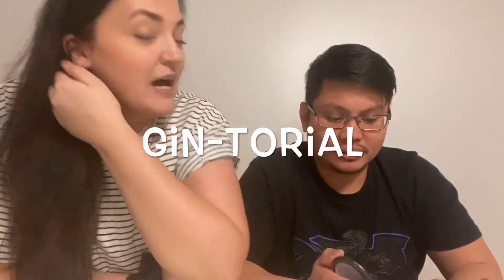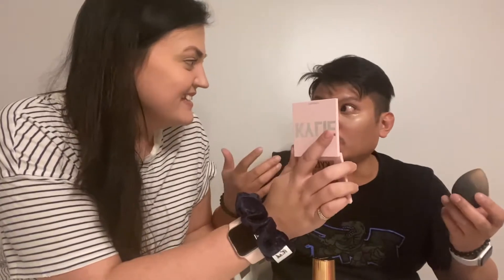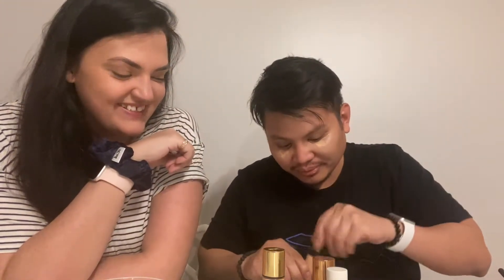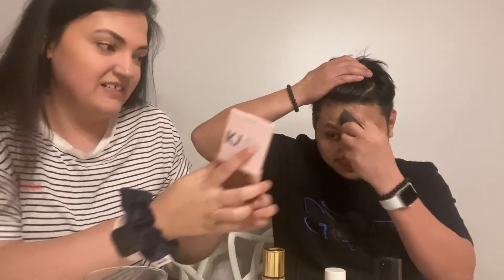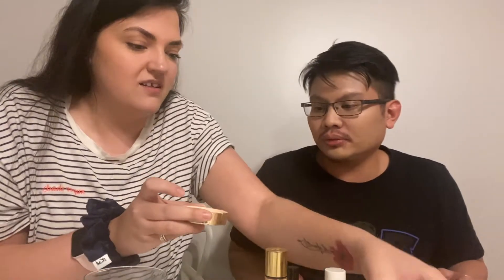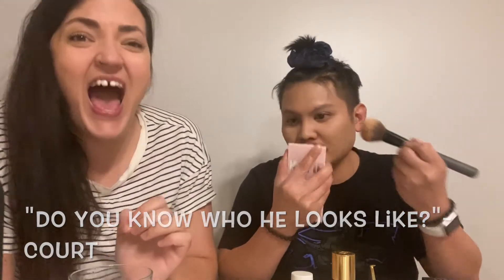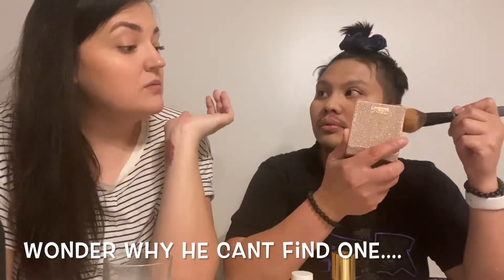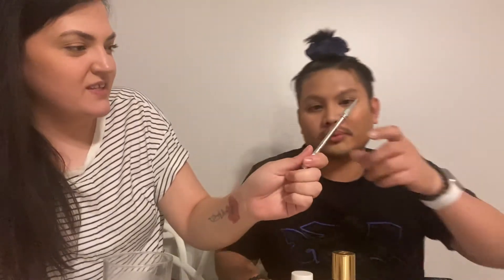HUSBAND DOES HIS MAKEUP!! - Gin-torial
Hello!! This is our first video together so we figured we would try a couples challenge (Or a Gin-torial as I like to call it). Go easy on us!! haha